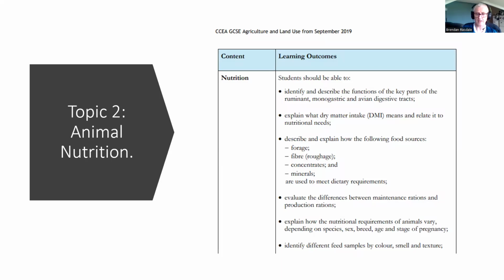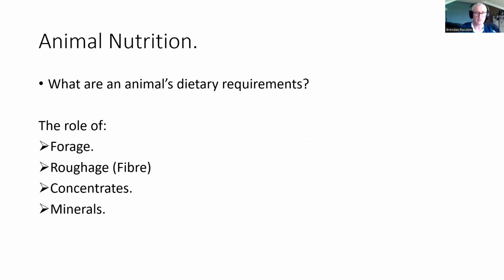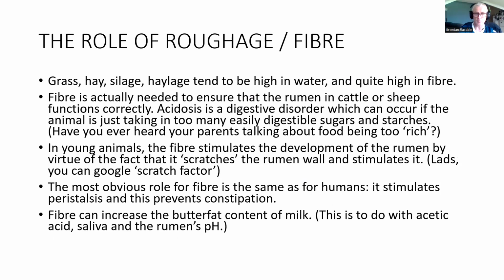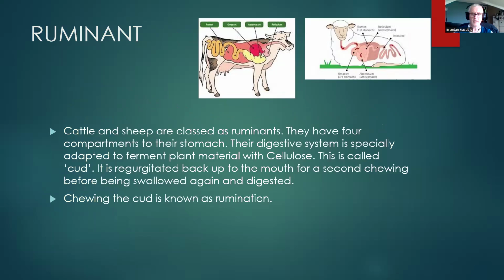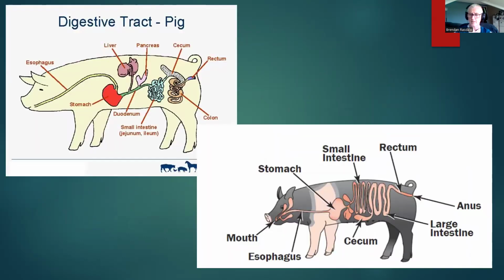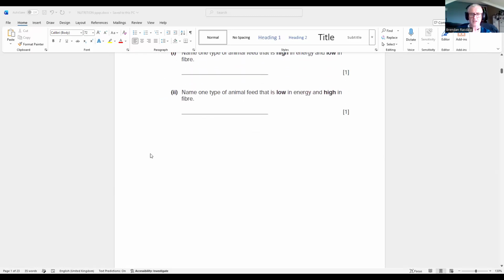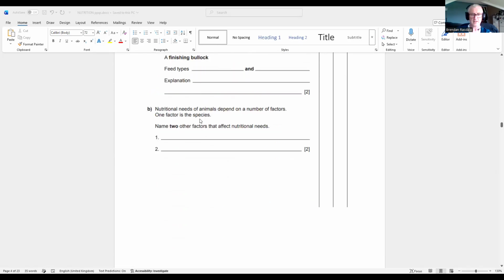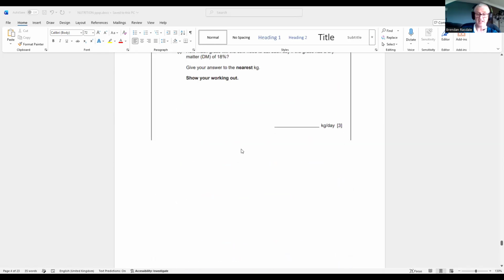ANIMAL NUTRITION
3 X DIGESTIVE SYSYTEMS, DRY MATTER, ROLE OF CONCENTRATES, MINERALS, FORAGE, RATIONS.